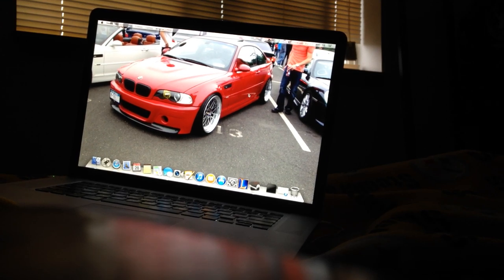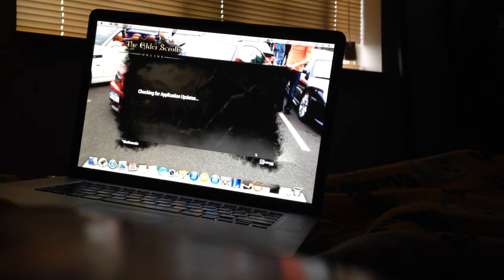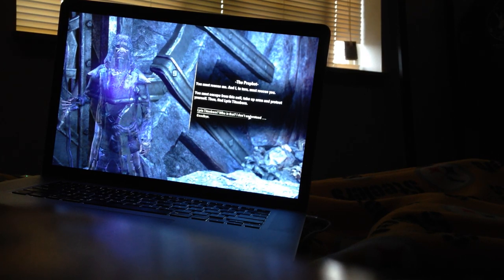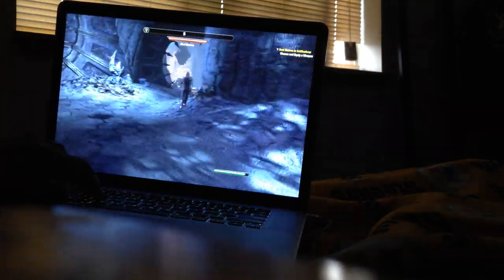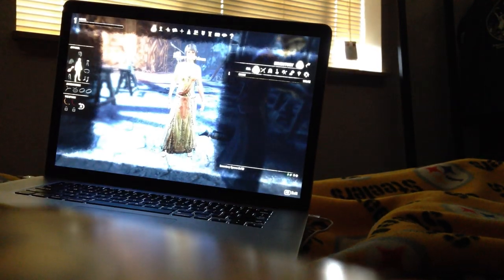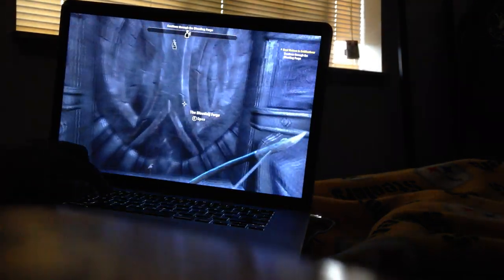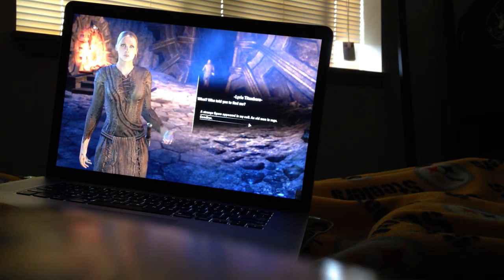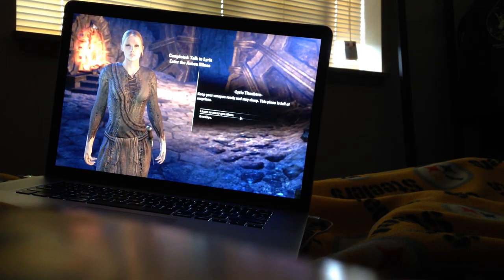ESO on MacBook Pro Retina Late 2013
Sorry guys, I was just waking up when making this quick video. Here is Elder Scrolls Online (ESO) running on a late 2013 15" MacBook Pro with Retina Display. If you want to see more video or have specific questions I'll do my best to get back to you.

Specs:
MacBook Pro with Retina Display 15" Late 2013
OSX 10.9.2
Processor: 2.3 GHz Intel Core i7
Memory: 16 GB 1600 MHz DDR3
Graphics: Intel Iris Pro 1024 MB and Geforce GT 750m 2 GB